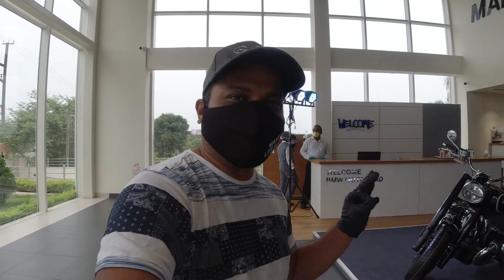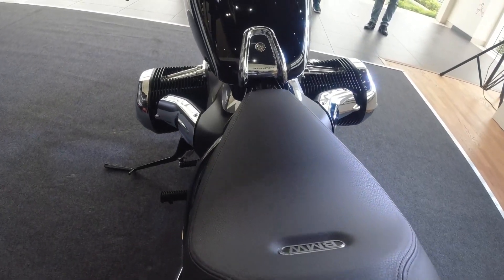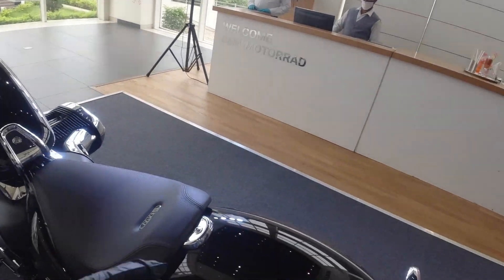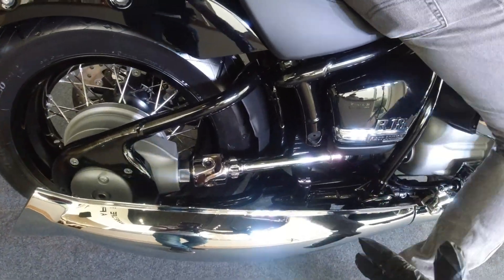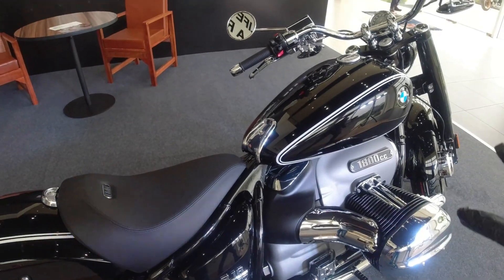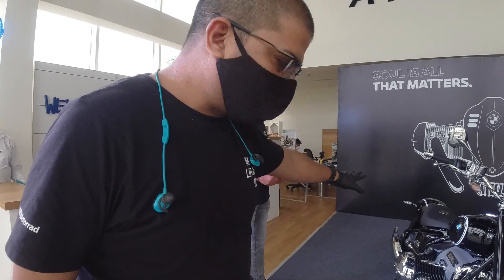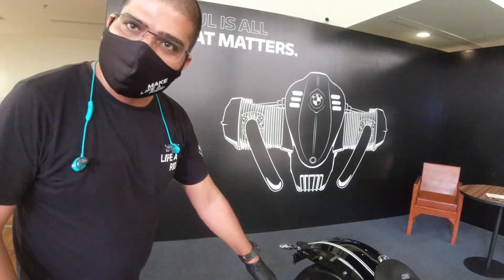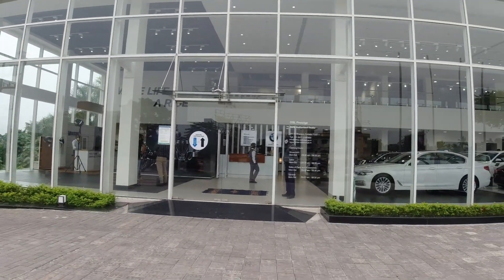FINALLY BMW R18 it is - 1800cc Motorcycle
For Vlogging with Gopro Hero 5,6,7 you will need these three accessories.
Vlogging Case
Gopro Mic Adapter
Helmet Chin Mount

All my Gadgets and Gears